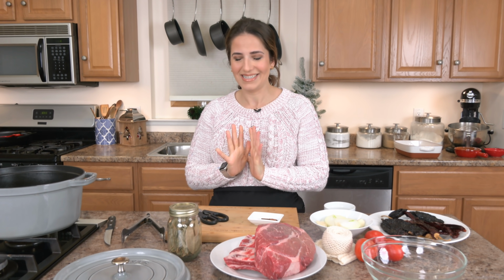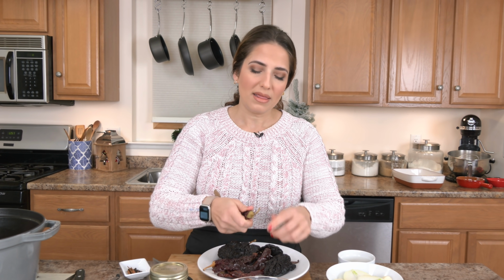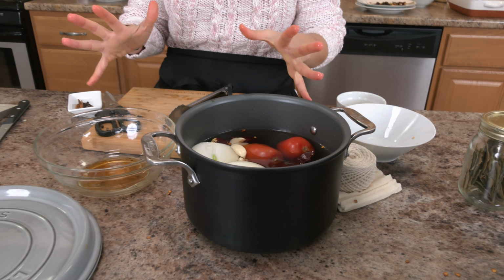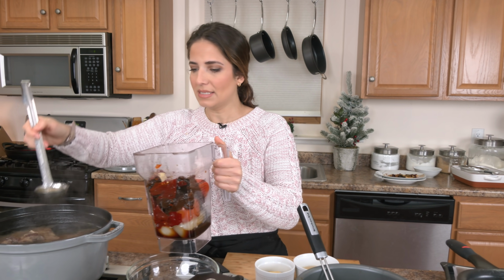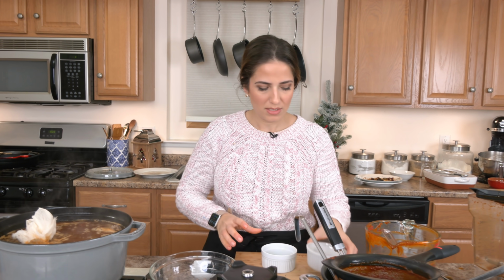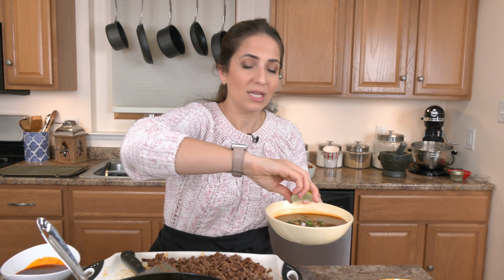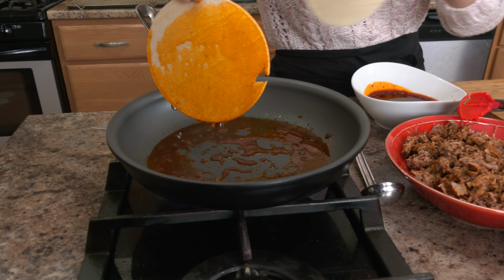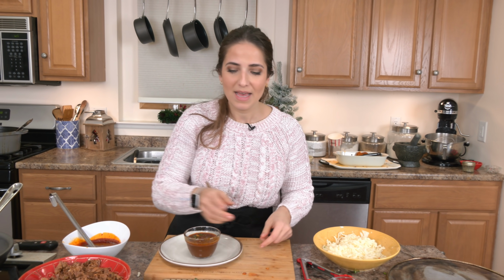Birria (Comsome and Quesataco)